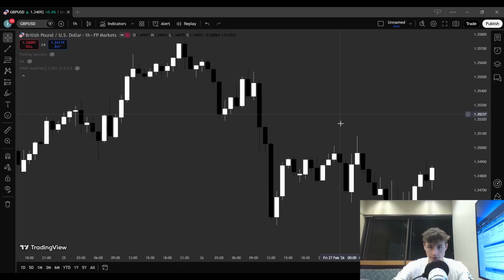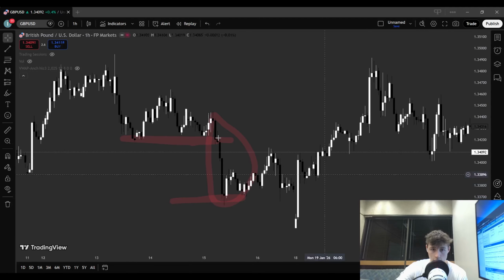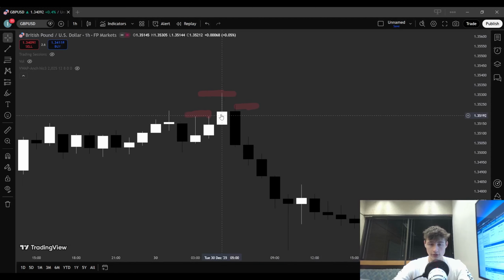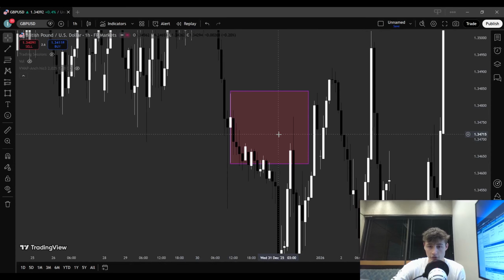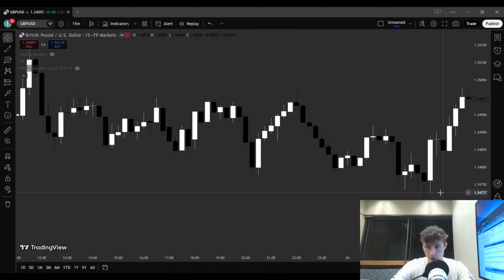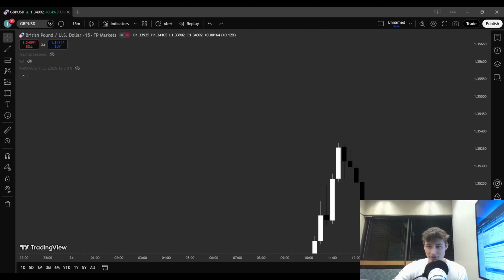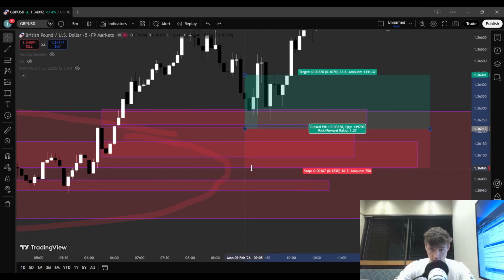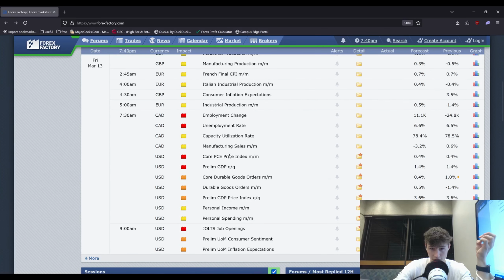Beginner Guide to Futures Trading: Orderblocks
00:00 Intro
00:45 OB's are used as a retracement tool on liq sweeps
01:00 General Definition of an OB
02:00 Why OB's work
04:15 Validating OB's
05:48 Consecutive candle OB's
06:30 Weak/Interrupting OB's
07:22 Extreme OB's
08:05 Setting up position on 1st example
09:07 Bullish OB example
11:13 Setting up position on 2nd example
11:53 Scaling timeframes for optimal entry (SNIPER!)
13:55 Setting up position on 3rd example
14:33 Recap
15:17 Weekly News
16:32 Outro